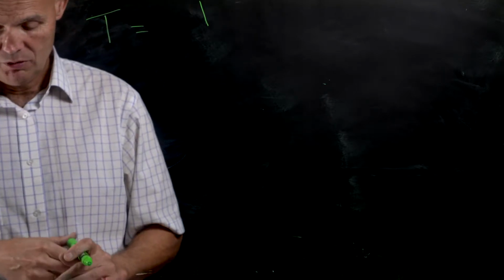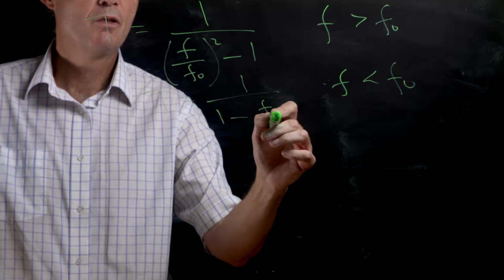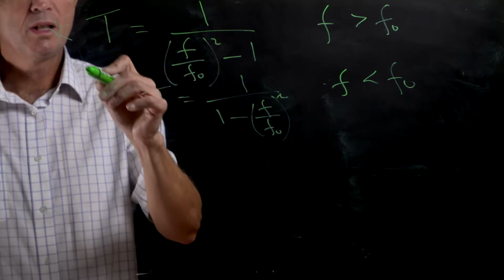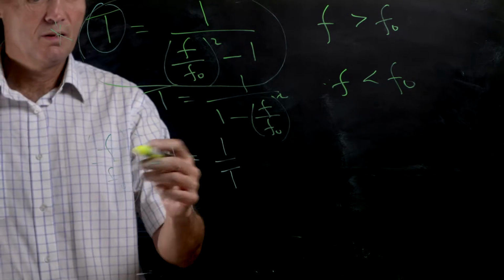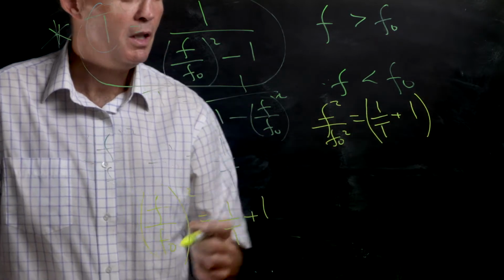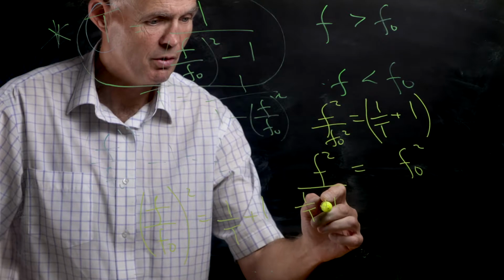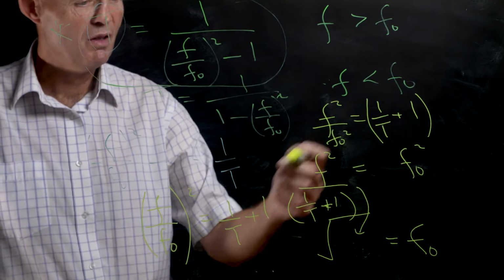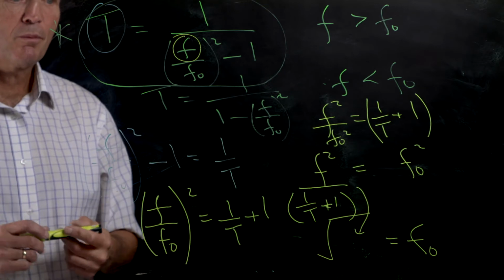Sound bites - Transmissibility in vibration isolation